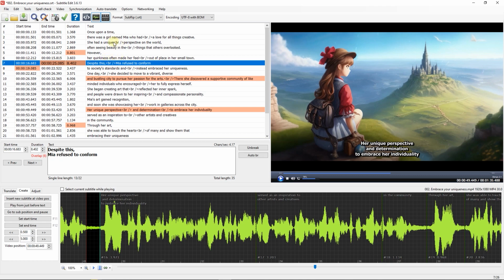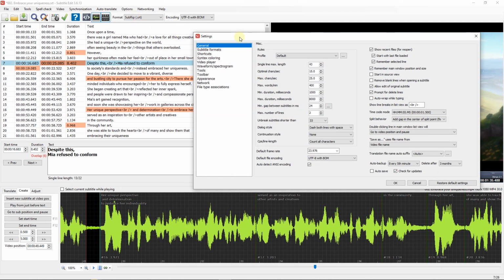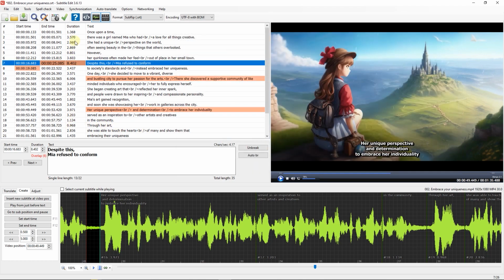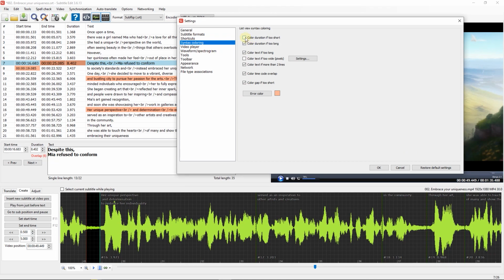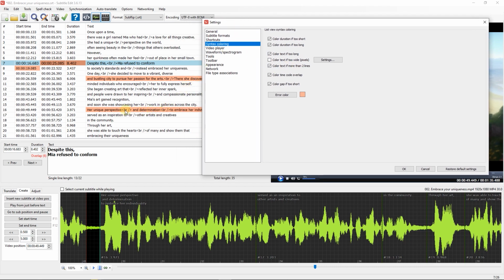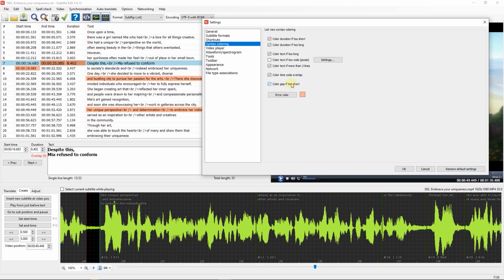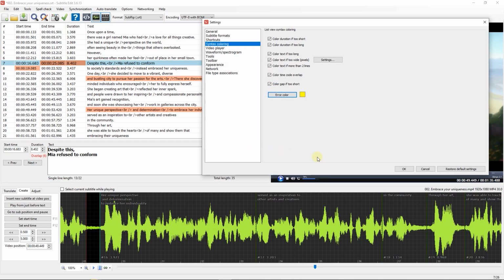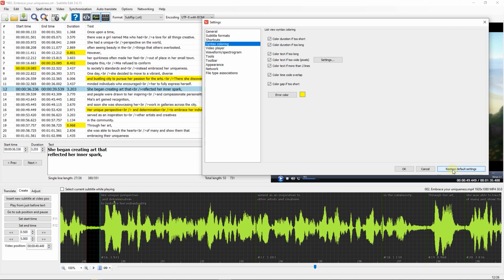How to Disable or Enable ERROR COLORS for Subtitles in Subtitle Edit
To control error colorization in subtitles, access Subtitle Edit's settings via "Options," "Settings," and then "Syntax Coloring." Adjust settings to highlight or disable error colors for various criteria like duration, text length, overlap, or gap size.